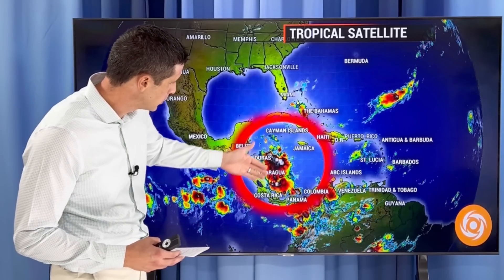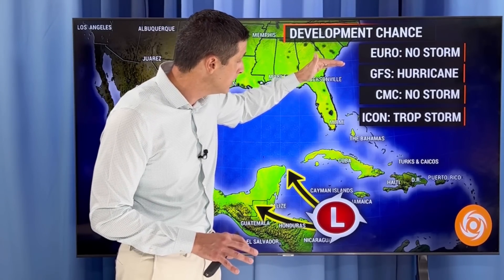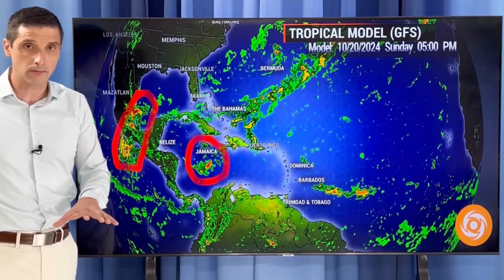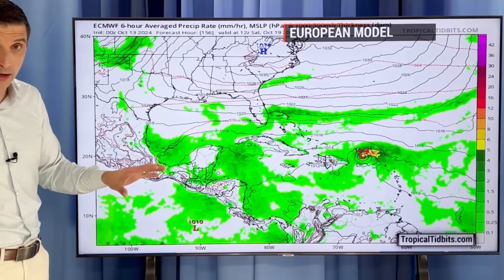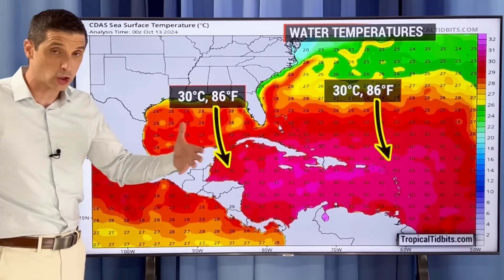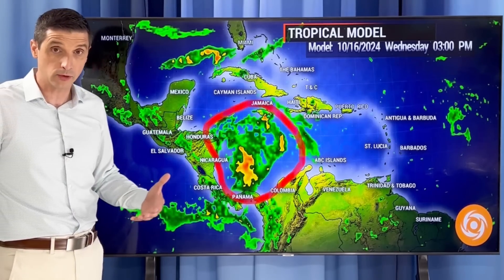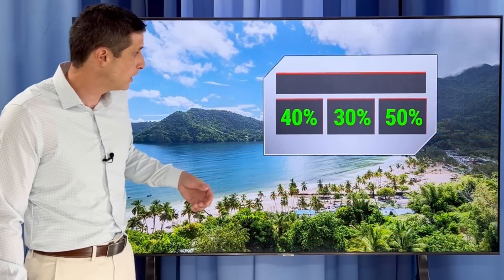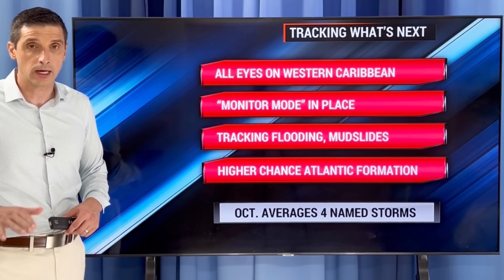Hurricane and Tropical Storm Chance Grows...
Two Areas! In this video, the chance of a Hurricane forming is higher. Plus, the mudslide and flood threat across Central America.

This is a very busy time of Hurricane Season. Please see the entire video to fully understand what I'm tracking.

We remain in "Monitor Mode" in parts of Central America. Thank you for spreading the word!